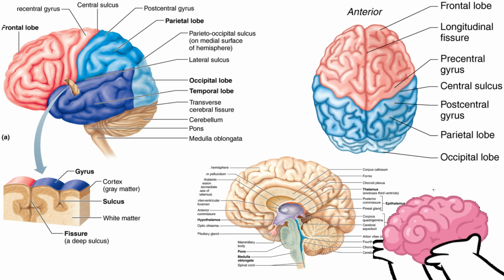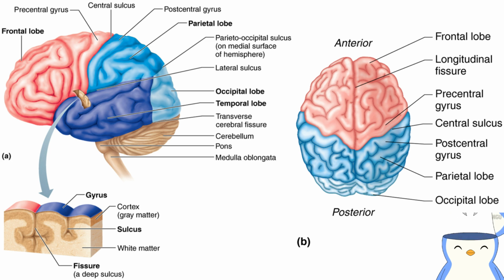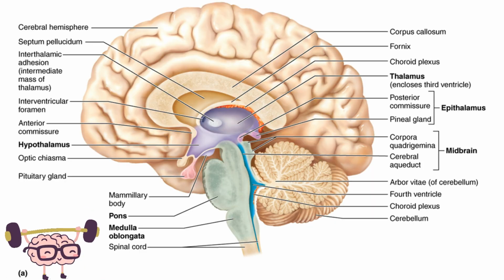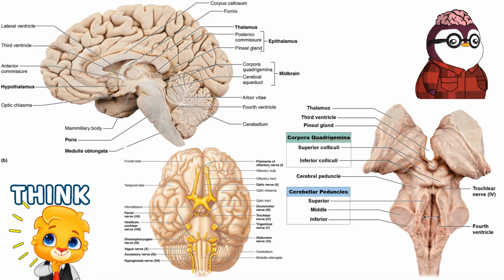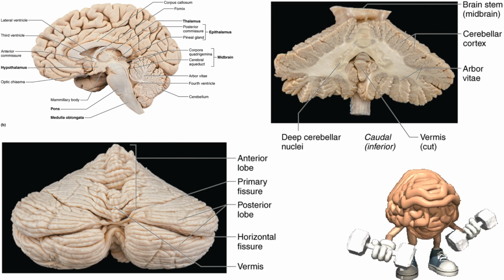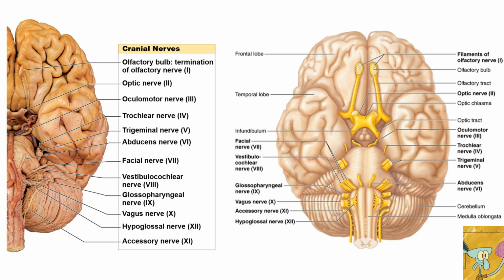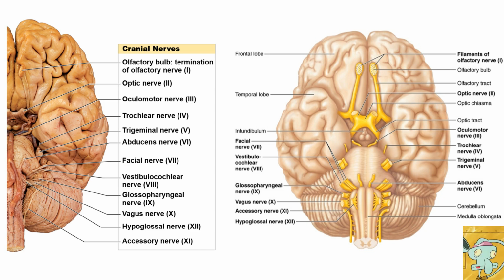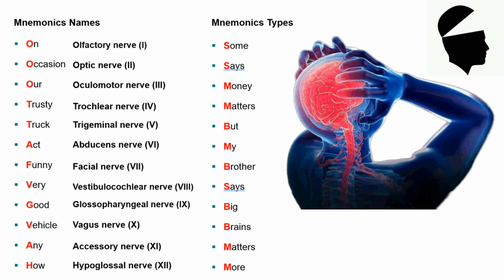Gross Anatomy of the Brain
Video Description: Gross Anatomy of the Brain
In this video, we cover the essential structures, regions, and functional areas of the human brain. Use the checklist below to follow along with the brain models and specimens shown in this lesson.

I. Major Regions of the Brain
Cerebral Hemispheres

Diencephalon

Brain Stem: Midbrain, Pons, and Medulla Oblongata

Cerebellum

II. Ventricles & Cerebrospinal Fluid (CSF) Flow
Identify these spaces on the brain and ventricle models:

Lateral Ventricles (2) & Interventricular Foramen

Third Ventricle & Cerebral Aqueduct

Fourth Ventricle & Central Canal

Median and Lateral Apertures

III. Cerebral Hemispheres
External Anatomy:

Gyri & Sulci: Central, Lateral, and Parieto-occipital sulci.

Fissures: Longitudinal and Transverse cerebral fissures.

Lobes: Frontal, Parietal, Occipital, Temporal, and Insula.

Sensory: Olfactory bulb and Olfactory tract.

Functional Areas (Lobe & Function):

Motor: Prefrontal cortex, Primary motor cortex (precentral gyrus), Somatic motor association (premotor), Speech center (Broca’s area), and Frontal eye field.

Sensory: Primary sensory cortex (postcentral gyrus), Somatic sensory association, Auditory cortex/association, and Visual cortex/association.

Integration: General interpretation area (Wernicke’s center).

Internal Structures:

Corpus Callosum & Fornix

Septum Pellucidum & Choroid Plexus

Basal Nuclei (Ganglia): Caudate nucleus and Lentiform nucleus (Globus pallidus & Putamen).

IV. Diencephalon
External: Optic nerves, Optic chiasm, Optic tracts, Mamillary body, Pineal gland, and Infundibulum.

Internal: Thalamus, Hypothalamus, Epithalamus, Interthalamic adhesion, and Third ventricle.

V. Brain Stem & Cranial Nerves
Midbrain: Cerebral peduncles, Corpora quadrigemina (Superior/Inferior colliculi), Cerebral aqueduct, CN III (Oculomotor), and CN IV (Trochlear).

Pons: CN V (Trigeminal), CN VI (Abducens), CN VII (Facial), and CN VIII (Vestibulocochlear).

Medulla Oblongata: CN IX (Glossopharyngeal), CN X (Vagus), CN XI (Accessory), CN XII (Hypoglossal), and Decussation of pyramids.

VI. Cerebellum
External: Right/Left hemispheres, Vermis, Primary fissure, Folia, and Anterior/Posterior/Flocculonodular lobes.

Internal: Arbor vitae (white matter), Cerebellar cortex, and Cerebellar nucleus.

VII. Meninges & Dural Folds
Dura Mater: Endosteal and Meningeal layers (Subdural space).

Arachnoid Mater: Subarachnoid space and Arachnoid granulations.

Pia Mater (tightly adhered to brain surface).

Dural Folds & Sinuses: Falx cerebri, Falx cerebelli, Tentorium cerebelli, and Superior/Inferior sagittal sinuses.

Learning Objective: By the end of this video, you should be able to provide the name, Roman numeral, function, and location for all 12 pairs of cranial nerves.